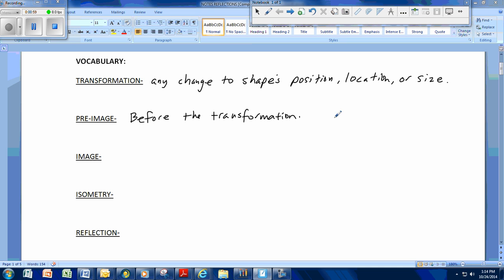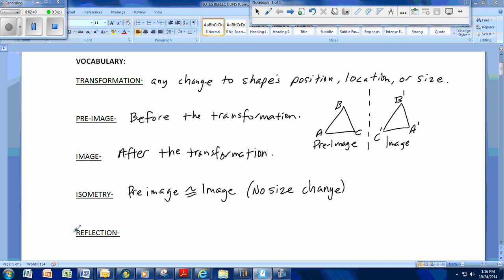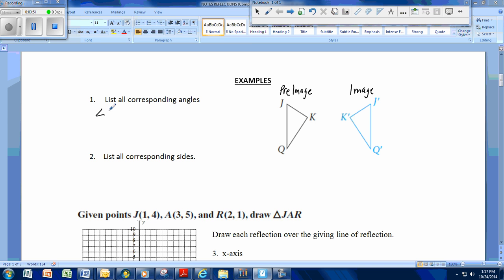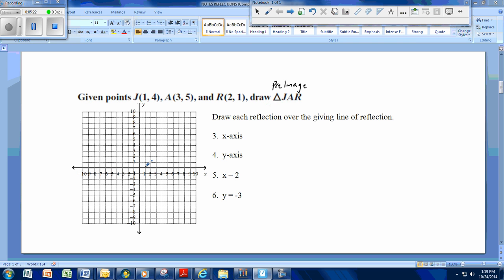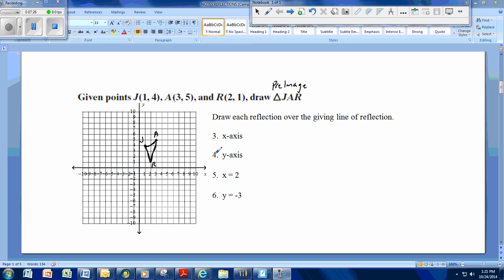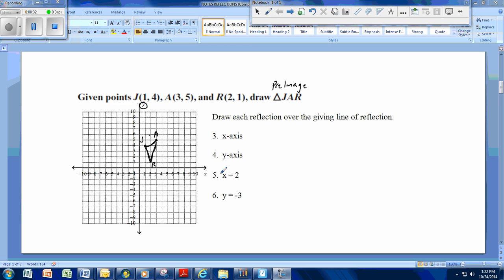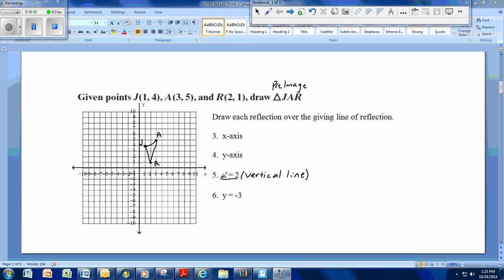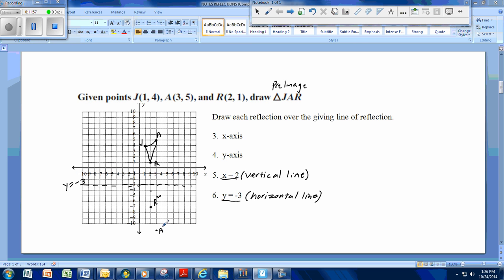Lesson Reflections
Description